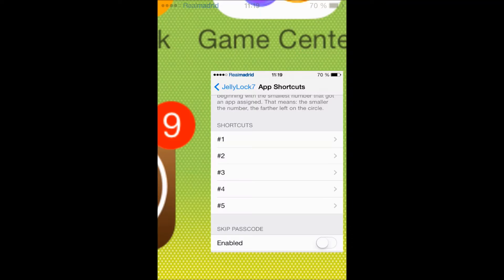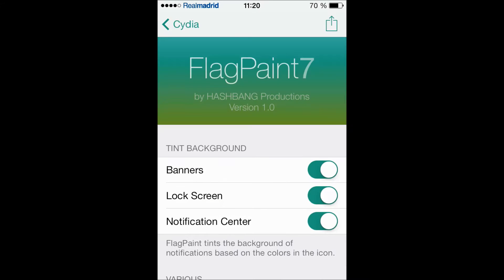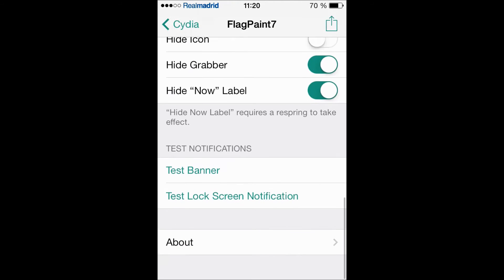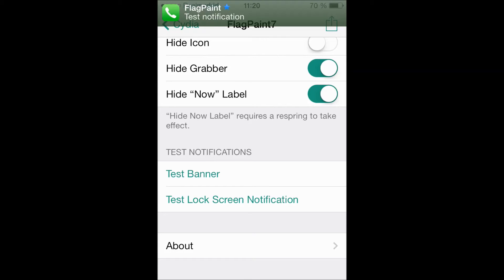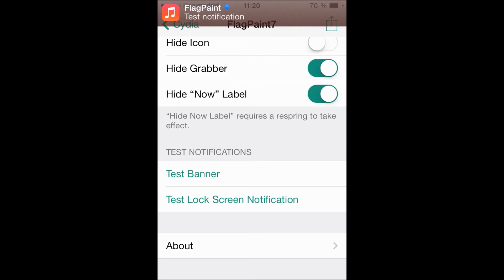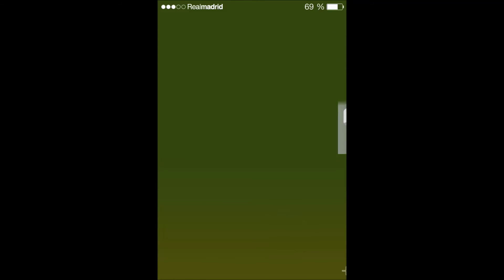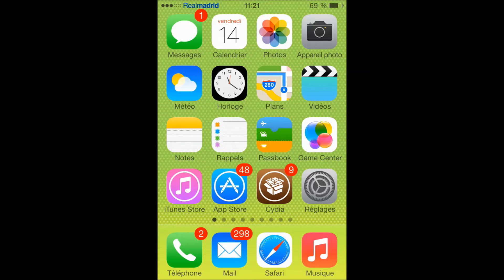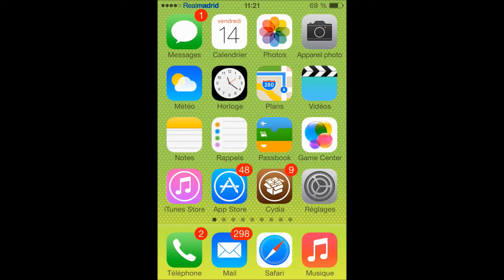iOS 7 tweaks FLAGPAINT 7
flagpaint 7 to colorize your banners according to the color of the app!!!